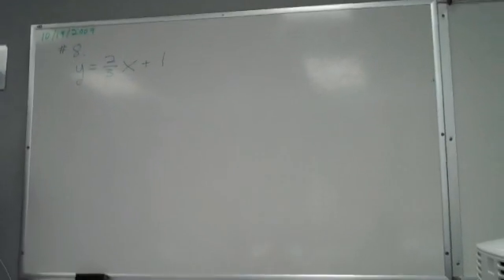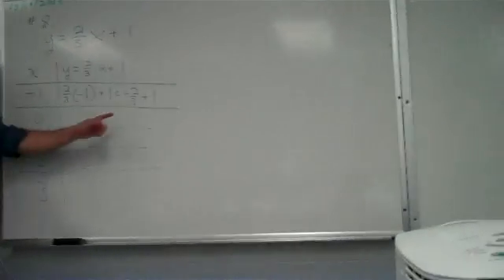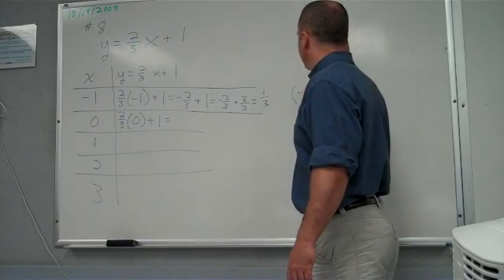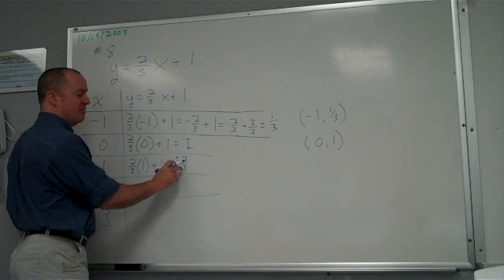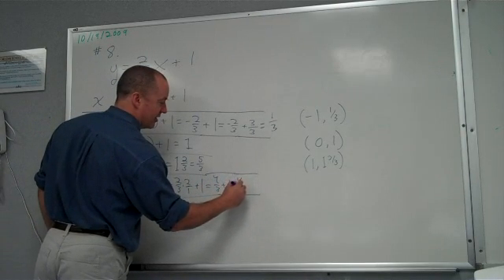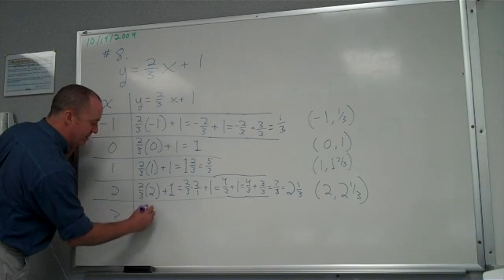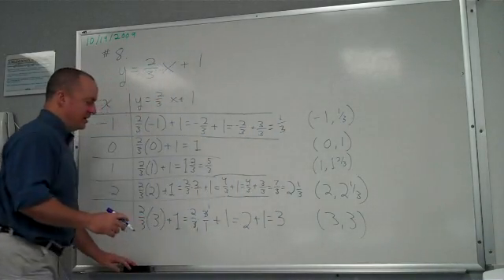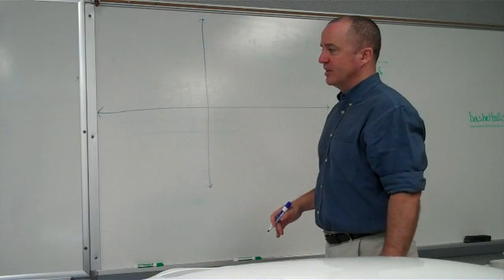2009.10.19 Algebra 1 Linear Equations 1